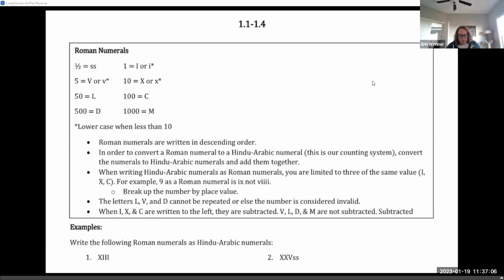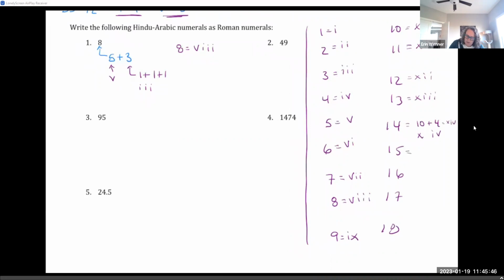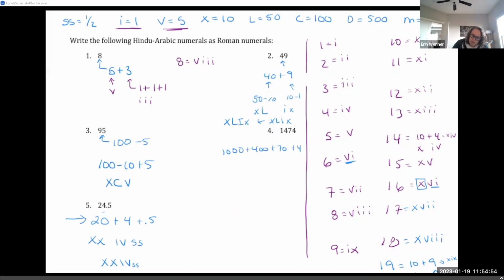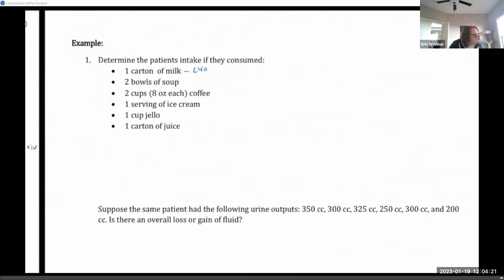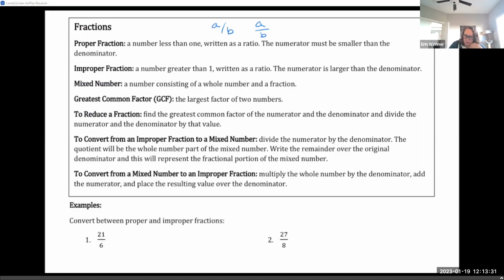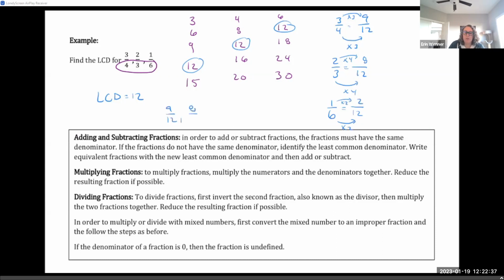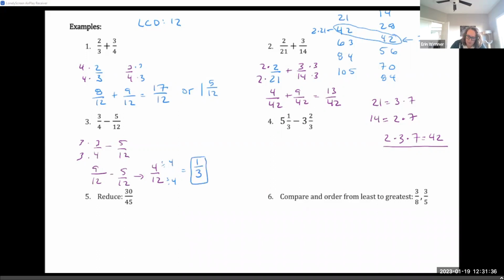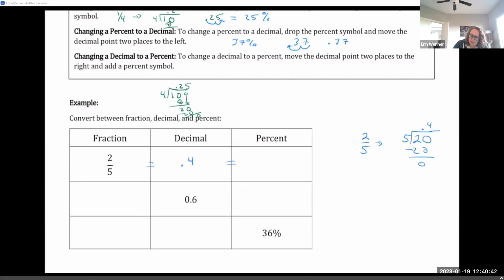M120 lecture from 1-19 (1.1-1.4)